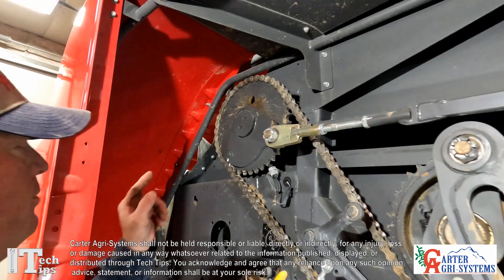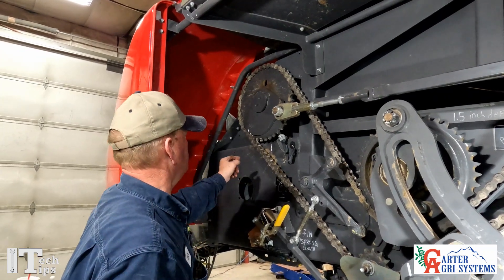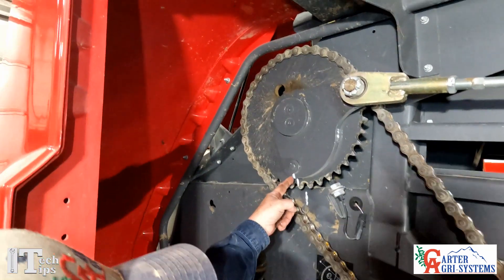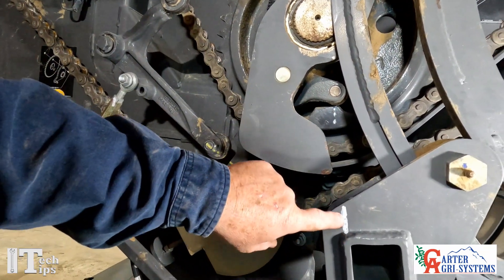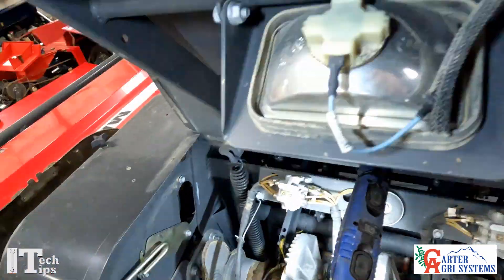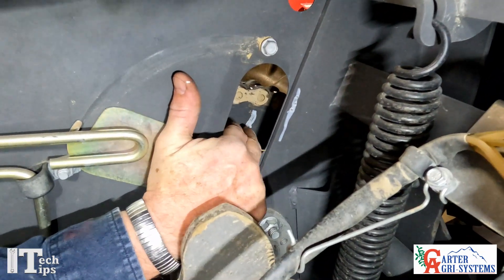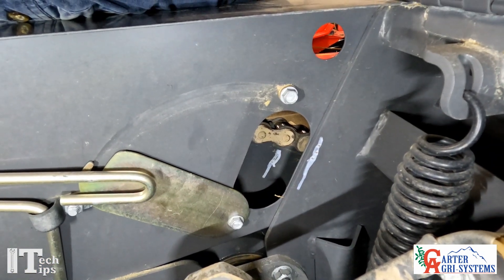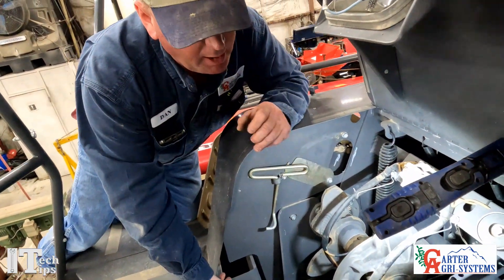Carter Ag Tech Tips 2100, 2200 Series MF Baler Chain Timing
In this Carter Agri-Systems Tech Tip video, we talk about the chain time of 2100 and 2200 Massey Ferguson balers.

Here at Carter Ag, we are always available to help you with your baler questions.